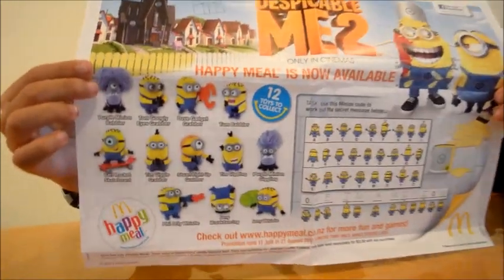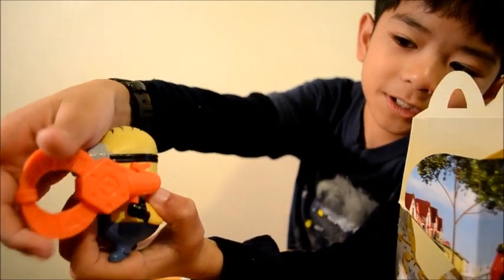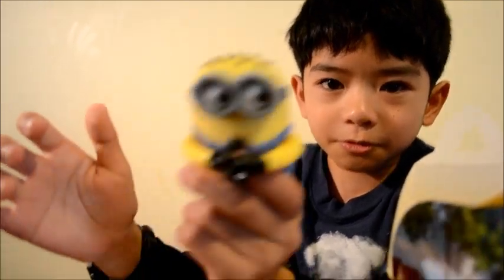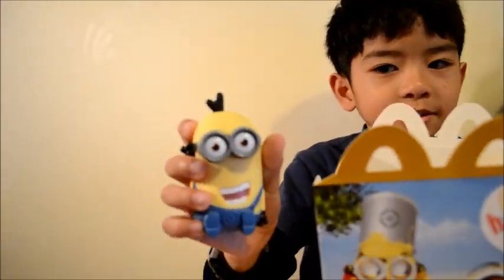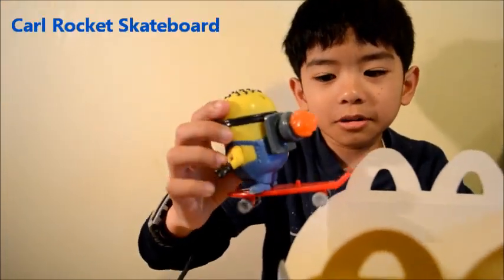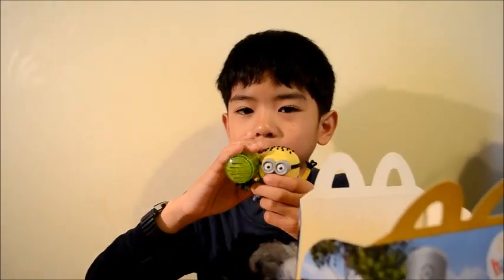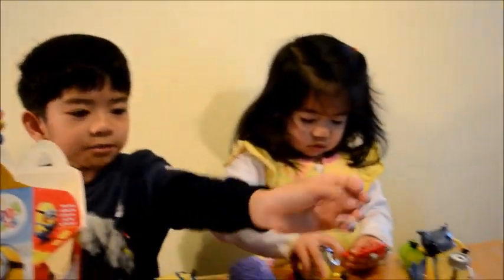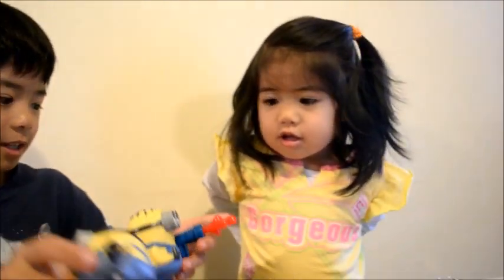Jo-Lo's Hangout No. 5: Despicable Me 2 Minions from McDonald's Happy Meal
McDonald's released 12 Minions in New Zealand, and we were able to capture them all!  Here's my video of the Minion toys.  Guess which ones I like!

Thanks to Jewelbeat.com for our background music.  You're awesome!